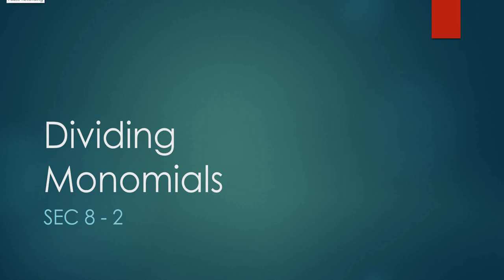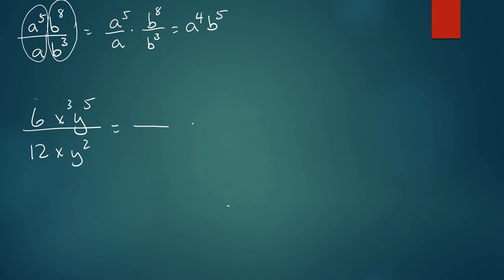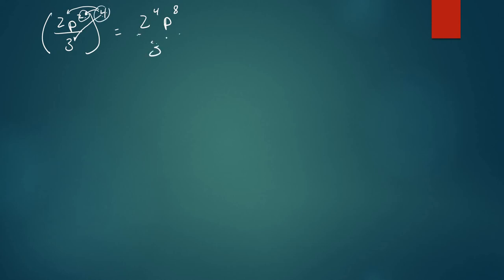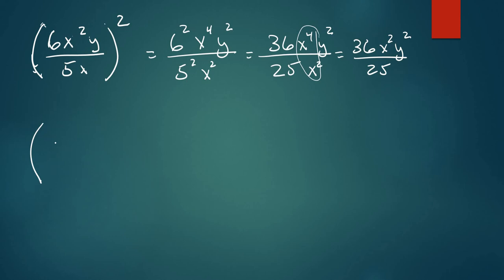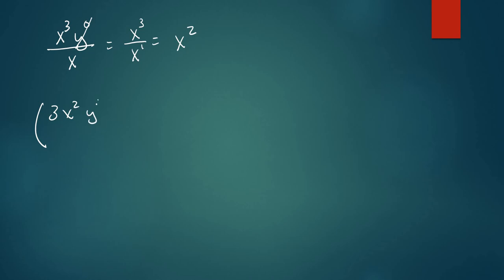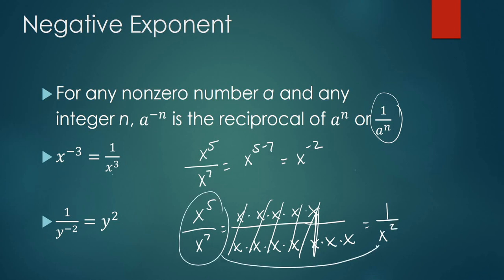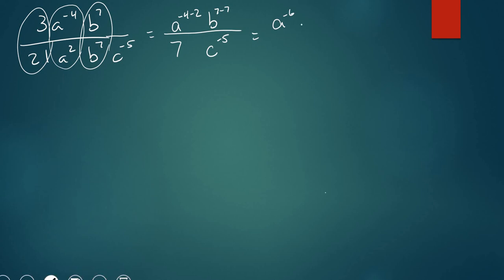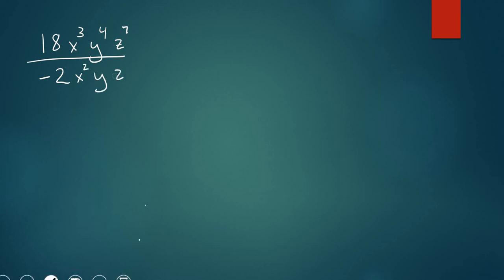Algebra Sec 8.2